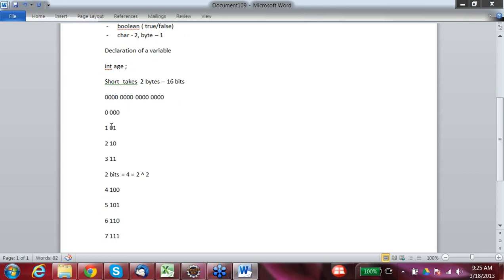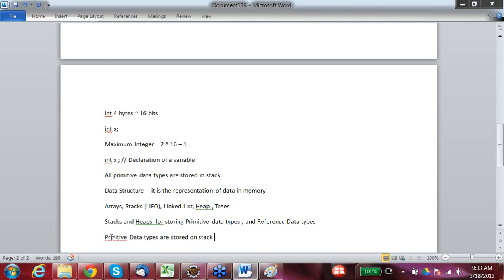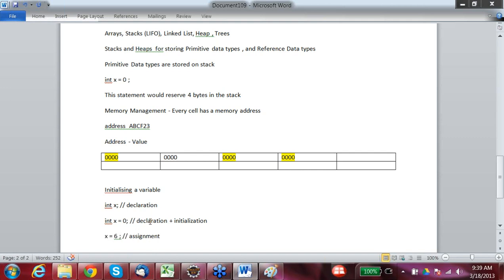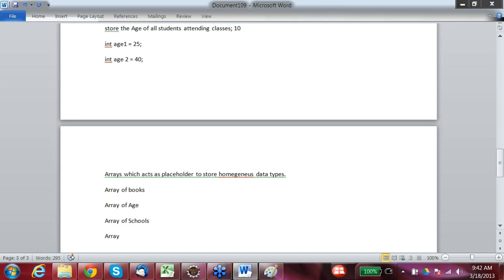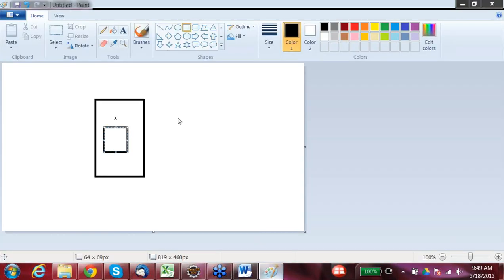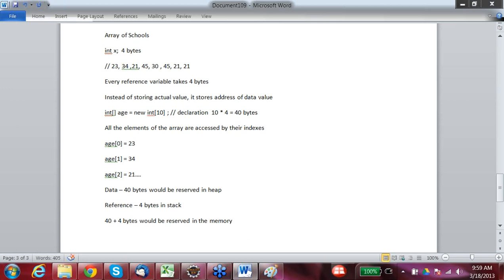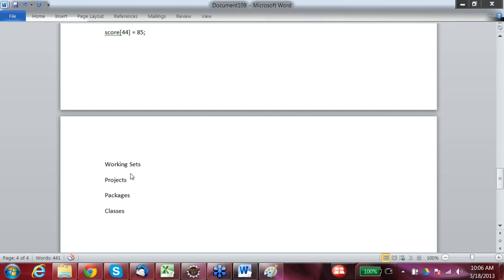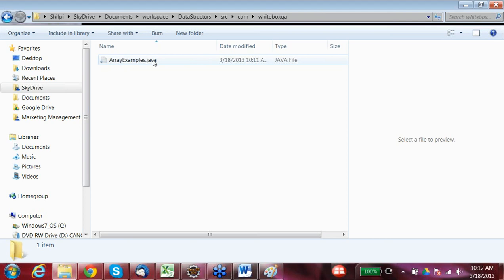Shilpi 03-18-2013 Java Arrays Intro